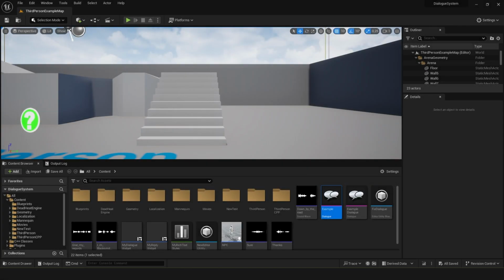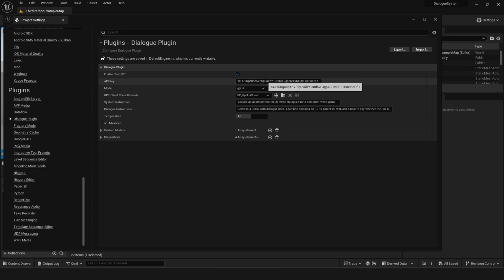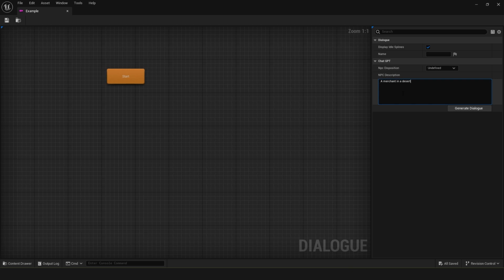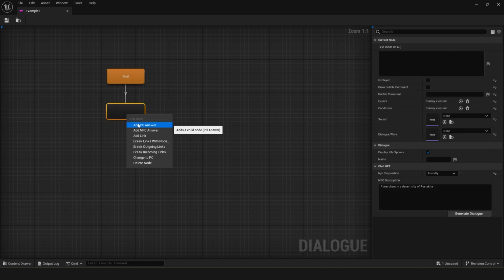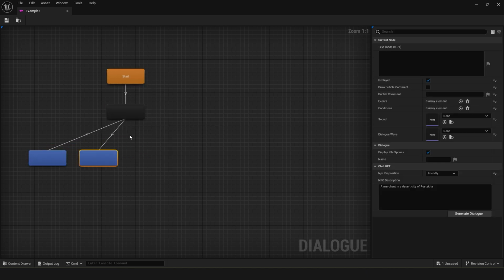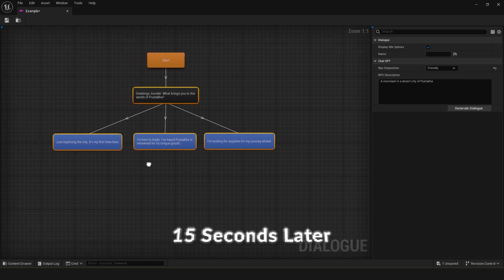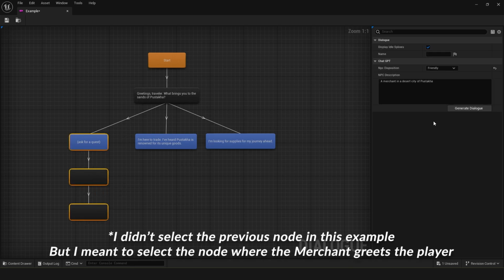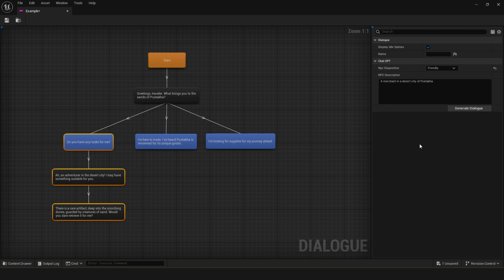Dialogue Plugin: ChatGPT integration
The video demonstrates how to use ChatGPT inside Unreal Engine to write dialogues using Dialogue Plugin.